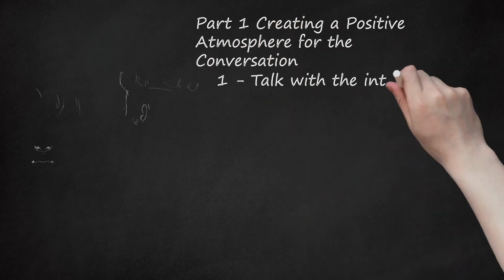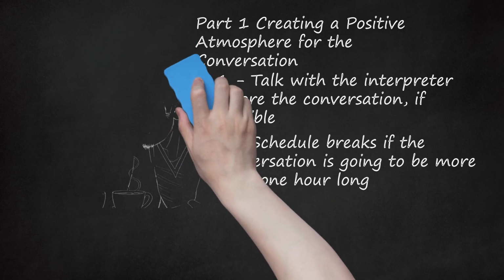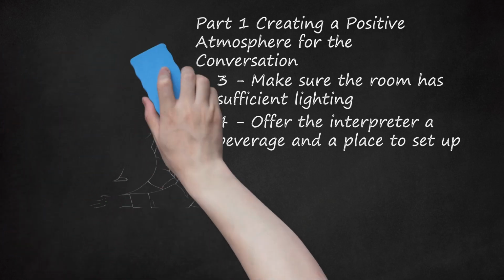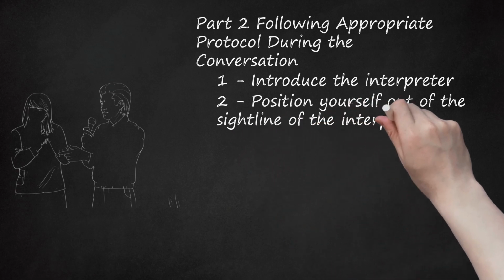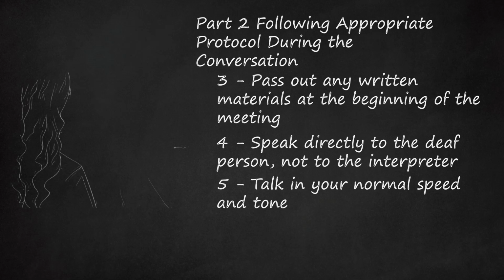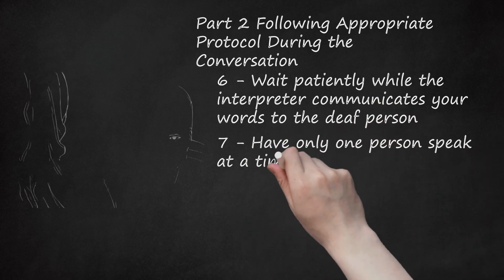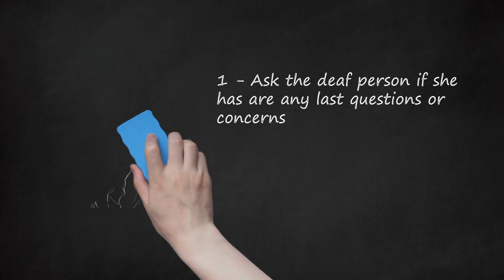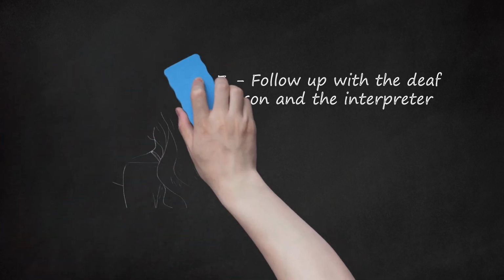Effective Communication with Deaf Individuals: Interpreting Etiquette Tips for a Barrier-Free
Respect the preferences of the deaf person and adjust your position accordingly.     3 - speak directly to the deaf person, not the interpreter. Maintain eye contact with the deaf person and speak clearly and at a moderate pace. Remember that the interpreter is there to facilitate communication between you and the deaf person, but you should address the deaf person directly. Do not direct your questions or comments to the interpreter.     — if you are unsure if the deaf person understood what you said, you can ask them directly. The interpreter will then relay their response back to you. Do not interrupt or talk over the interpreter.     4 - be aware of visual distractions. Avoid unnecessary movements, such as pacing or fidgeting, as they can be distracting for the deaf person who is trying to focus on the interpreter. Stay still and remain attentive during the conversation.     — if you are using slides or visual aids during the presentation, make sure they are clear and easy to see. The deaf person relies on visual information, so ensure that the visuals are accessible and not obstructed.     5 - allow time for the interpretation. Remember that the interpreter needs time to interpret everything that is being said. Pause periodically to give the interpreter a chance to catch up and relay the information to the deaf person.     — avoid interrupting or speaking too quickly, as it may be difficult for the interpreter to keep up. Be patient and allow for an effective flow of communication between you, the interpreter, and the deaf person.     6 - be respectful and inclusive. Treat the deaf person and the interpreter with respect and inclusion throughout the conversation. Include the deaf person in the discussion and seek their input and opinions. Recognize and appreciate the valuable role of the interpreter in facilitating communication.     — avoid side conversations or excluding the deaf person from group discussions. Ensure that everyone has equal opportunities to participate and contribute.     By following these guidelines for communicating with a deaf person through an interpreter, you can create a barrier-free and inclusive conversation that allows for effective communication and understanding.